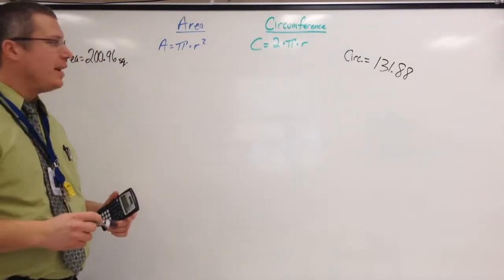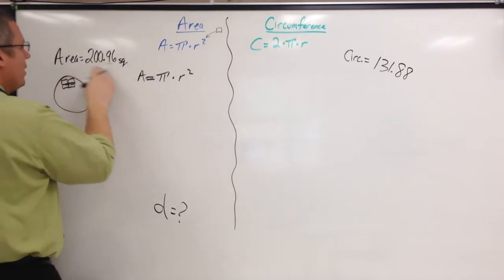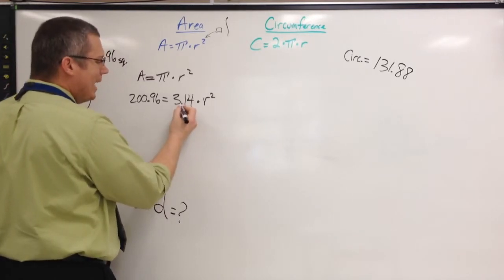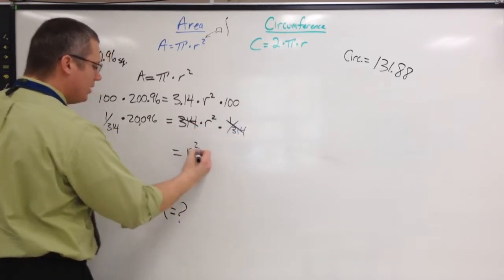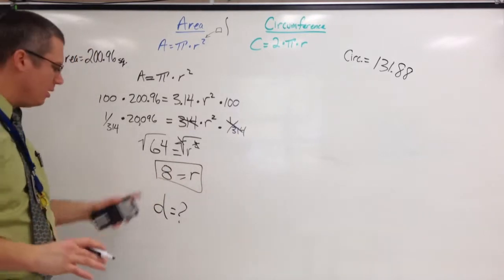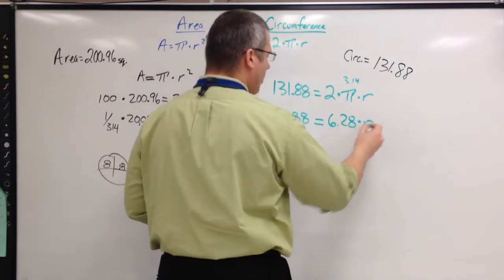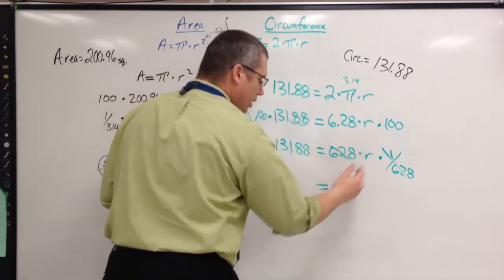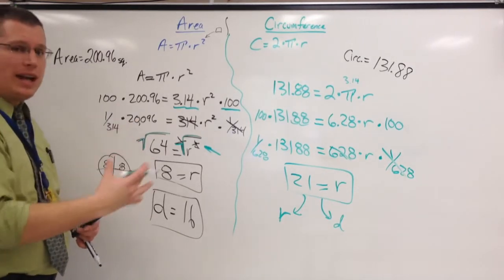Circles- working backwards